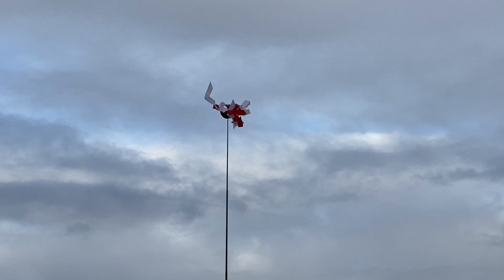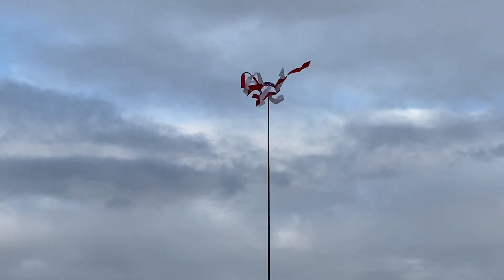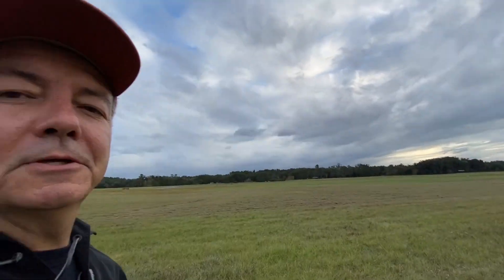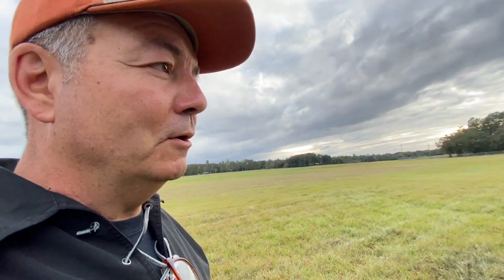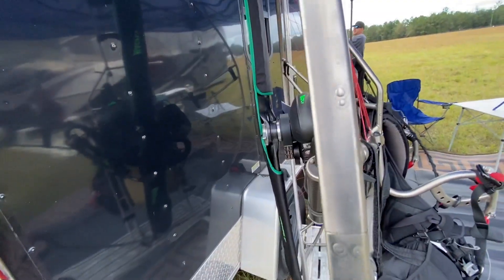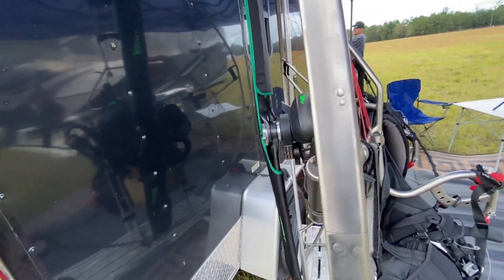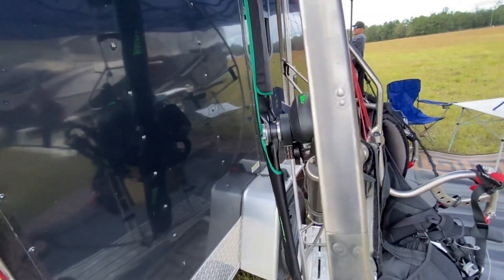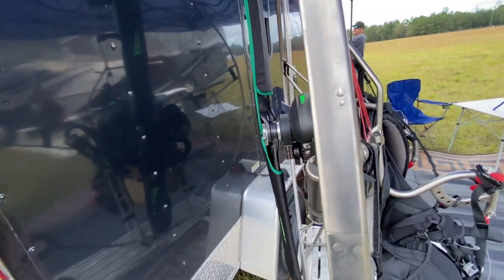Paramotor 140 CM Props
Does prop size matter?  Here's two old overweight guys that think it might.